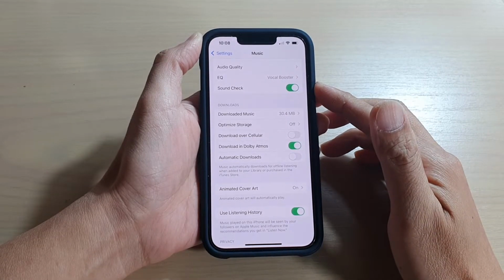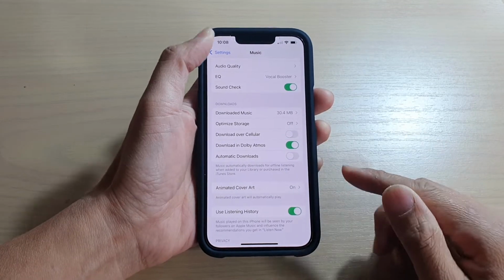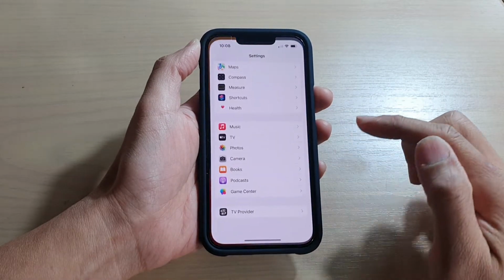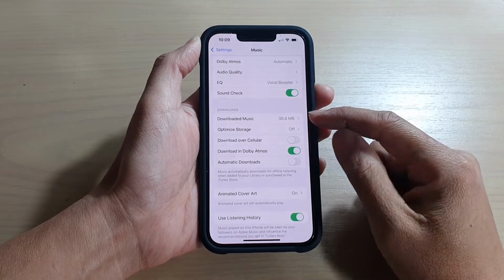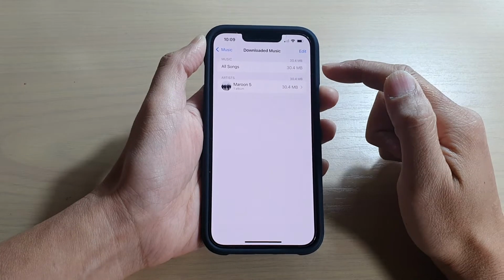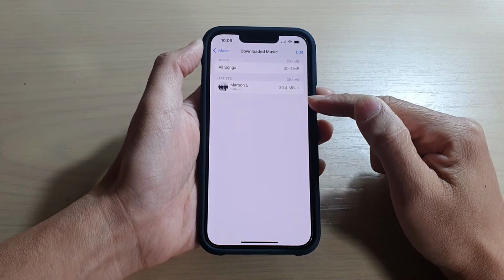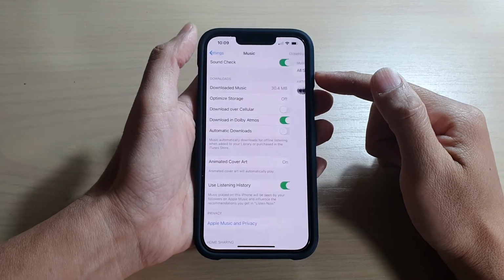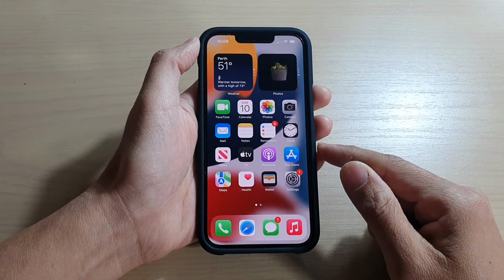iPhone 13/13 Pro: How to Check How Much Storage is Being Used by Downloaded Music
Learn how you can check how much storage is being used by downloaded music on the iPhone 13 / iPhone 13 Pro/Mini.